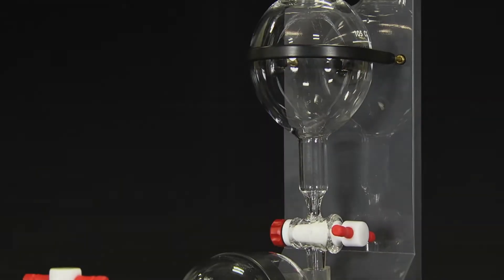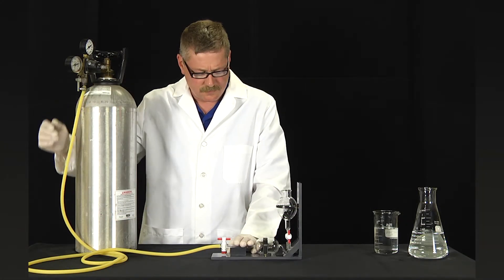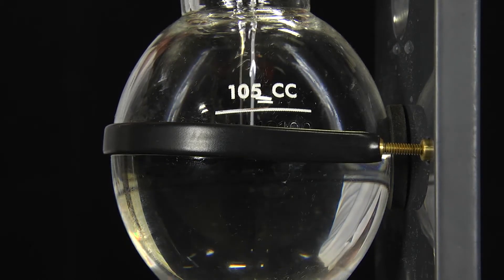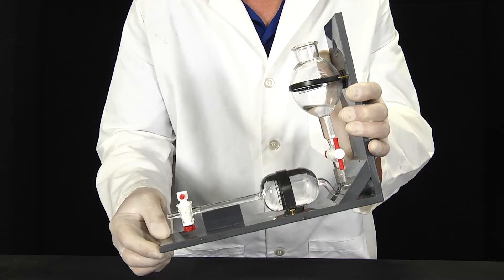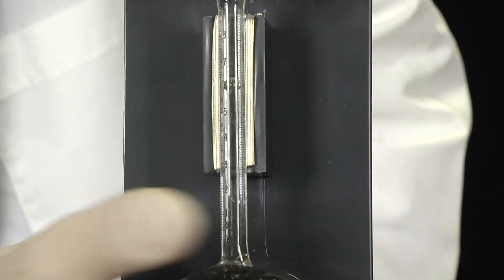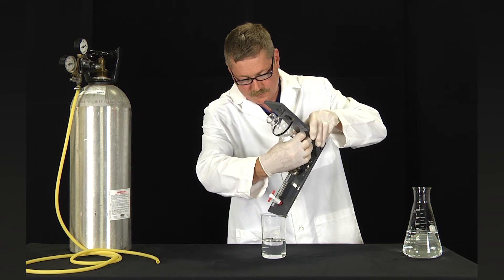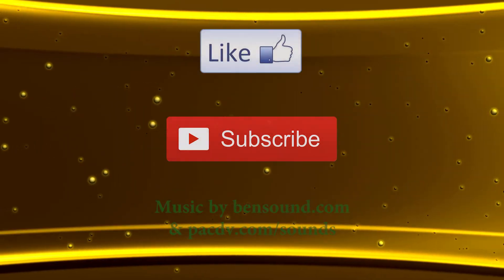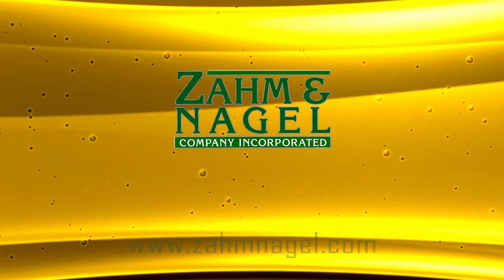Zahm Series 10000 CO² Gas Purity Tester: Operating Instructions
The Zahm Series 10000 CO² Gas Purity Tester is an improved absorption bottle designed to eliminate confusing cocks, hose connections, awkward manipulation and the usual caustic spillage. It makes gas testing simple, fool-proof, clean and highly accurate.

There are five different types of absorption burettes available.